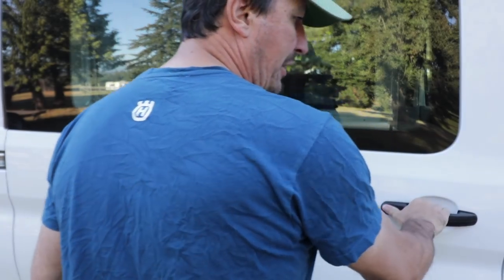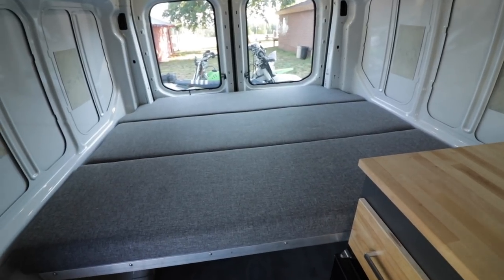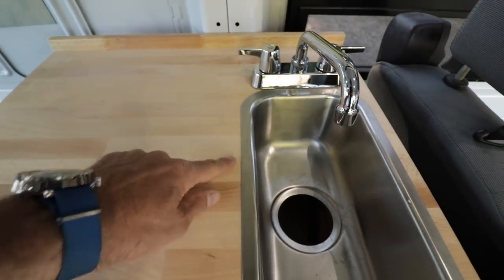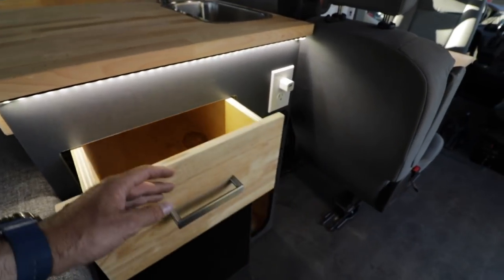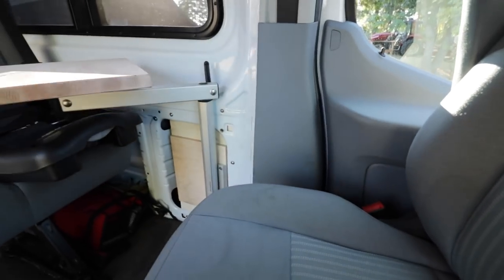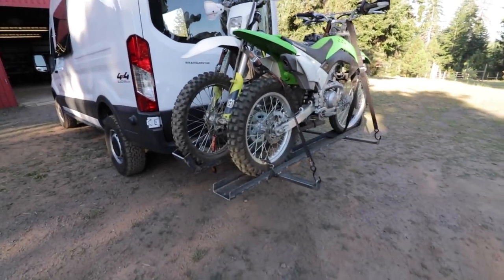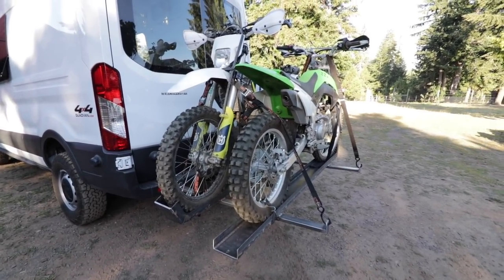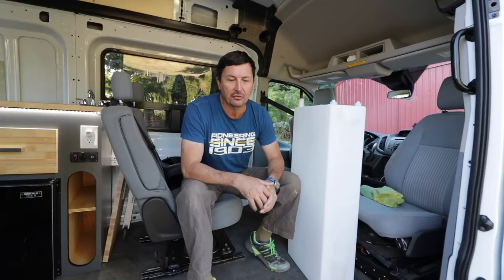Adventure Van - Simple Refrigerator Cabinet